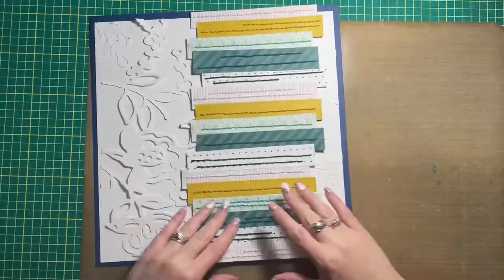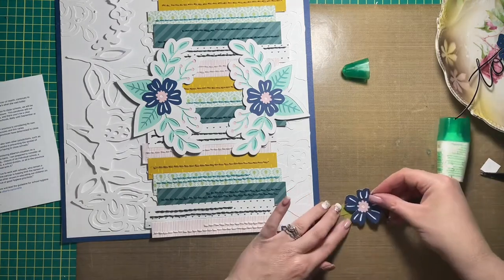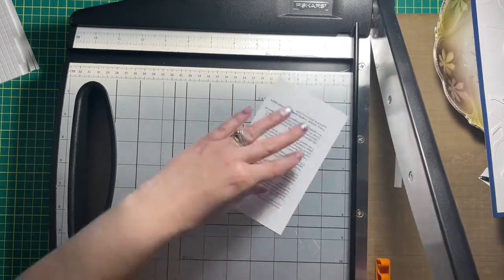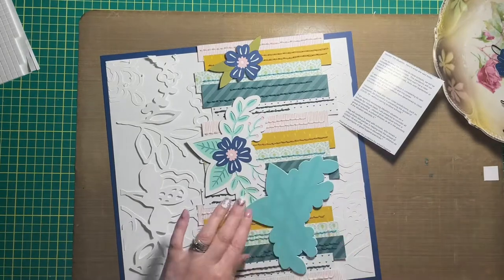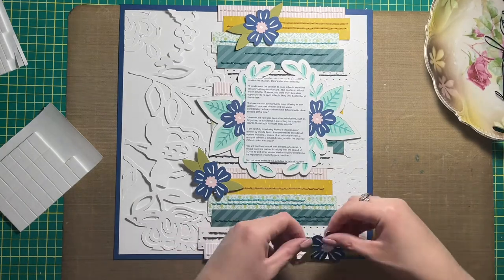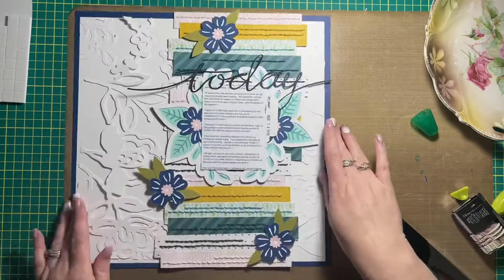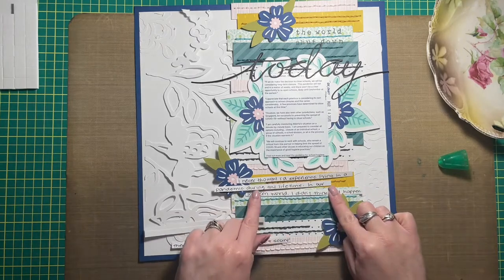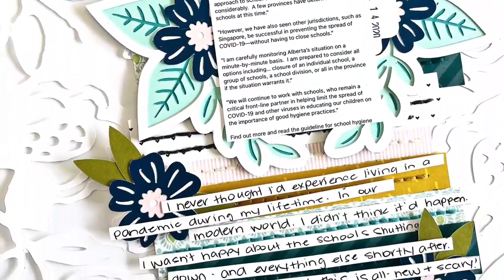SN DT | Scrapbook Layout | iNSD Challenge #4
What are you doing for iNSD? There’s lots of fun, games and challenges happening all over. I hope you are able to get some play time in! Maybe consider checking Scrapbook Nerd out. There’s games, chat and challenges all day today- and chances to snag some fantastic swag!

Have you checked out the SN shop? New product is in!! Scrapbooknerd.com

The layout I shared today is a scraplift of a layout by @creativeccr over on Instagram. It’s also my challenge layout for the challenges happening at scrapbook nerd. The challenge is to use flowers- any kind and as much as you want. Post your completed project in the iNSD album for your chance to win!